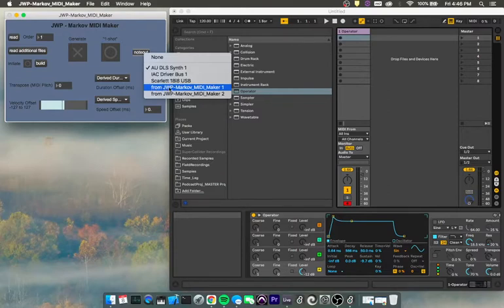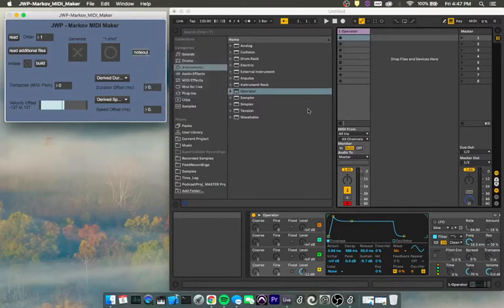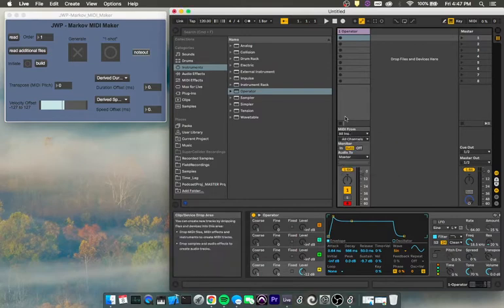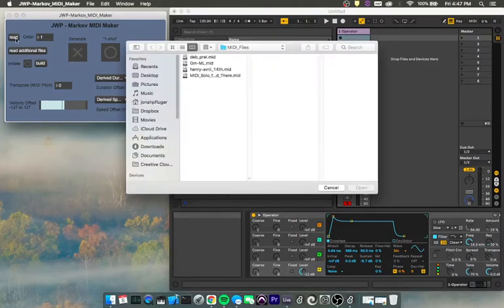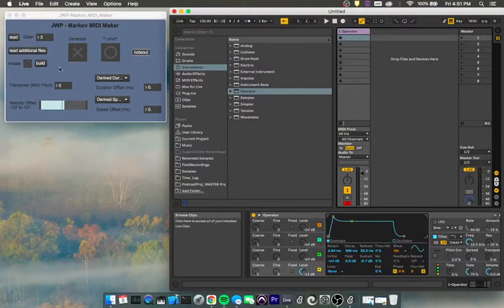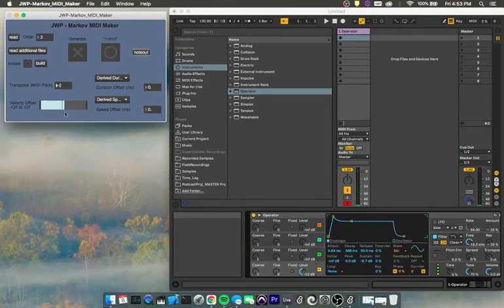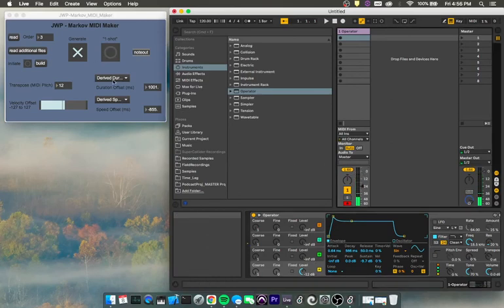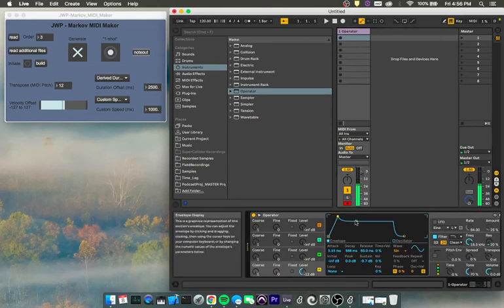Markov Midi Maker | Max/MSP Standalone app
Quick demo of a little app I built with Max that generates Markov Chains based on user selected ".mid" files. Apologies for the computer mic audio for the voiceover

(I used these videos as a starting point for the app)